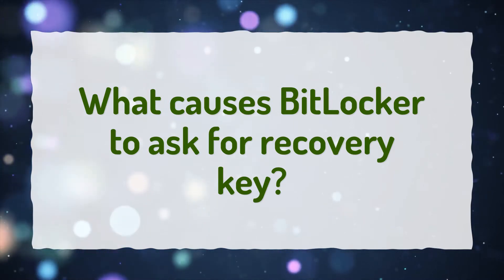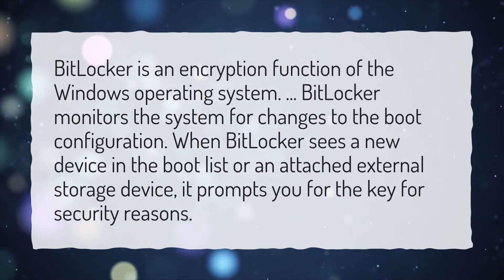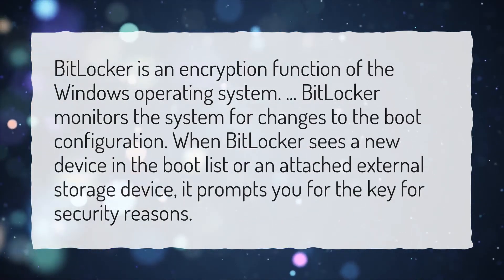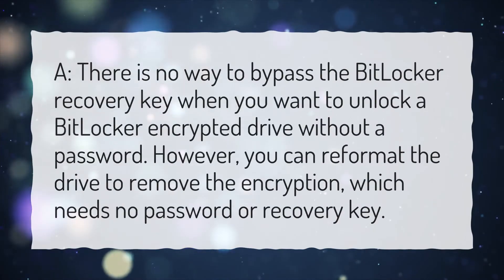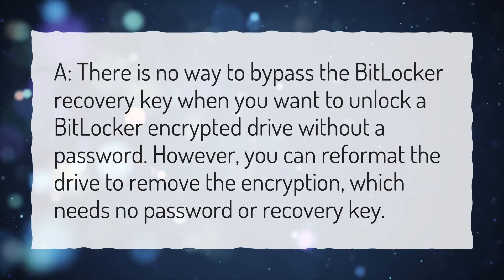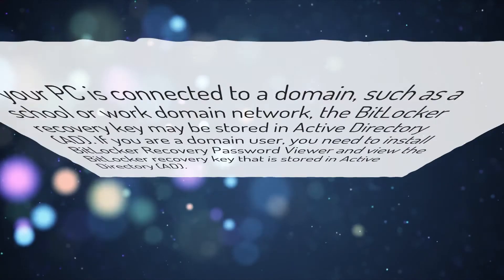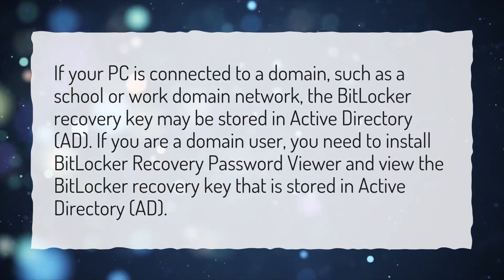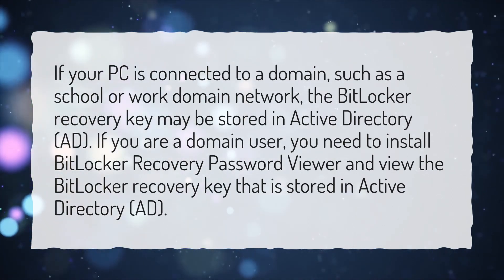What causes BitLocker to ask for recovery key?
More About What Is Bitlocker • What causes BitLocker to ask for recovery key?